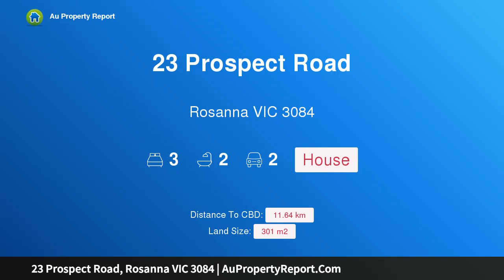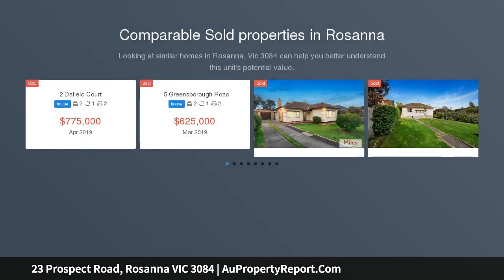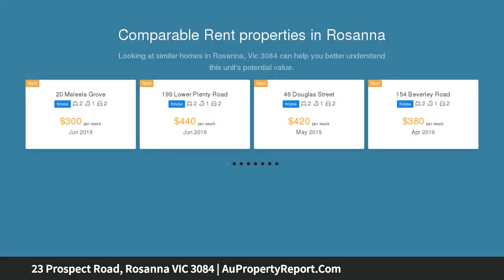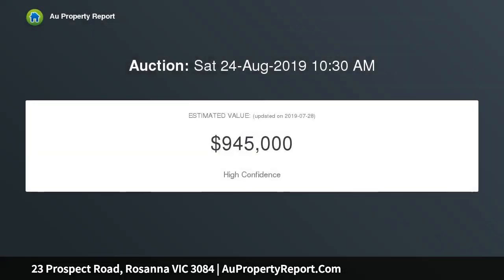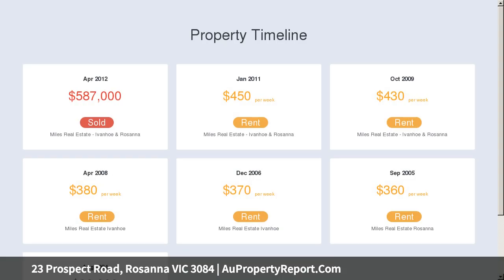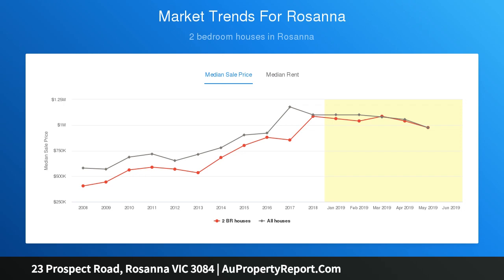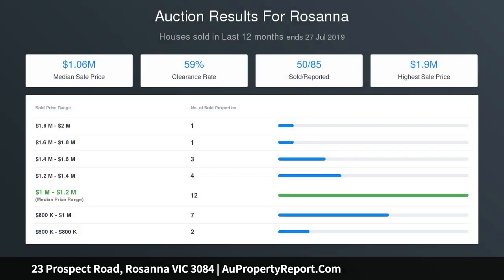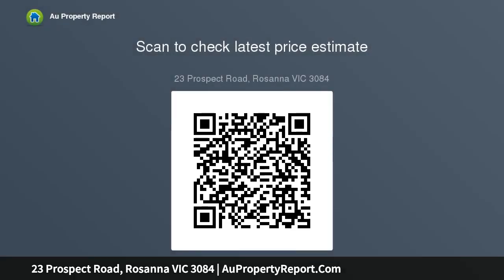23 Prospect Road, Rosanna VIC 3084 | AuPropertyReport.Com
23 Prospect Road, Rosanna VIC 3084
Property Type: house
Bedrooms: 3
Bathrooms: 3
Car Space: 2
Rosanna's hidden gem